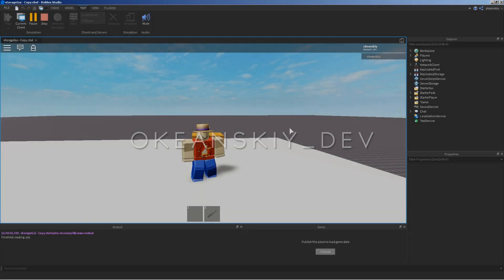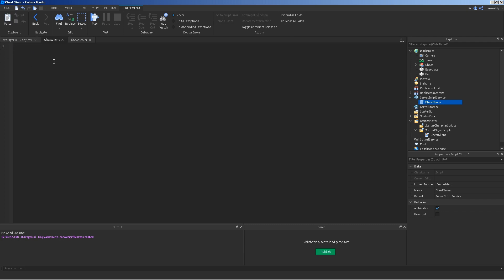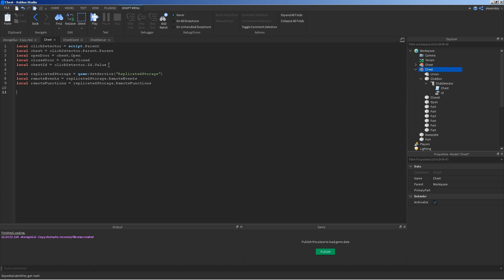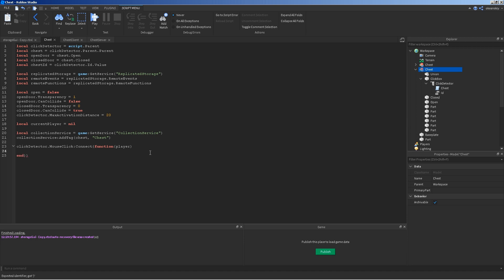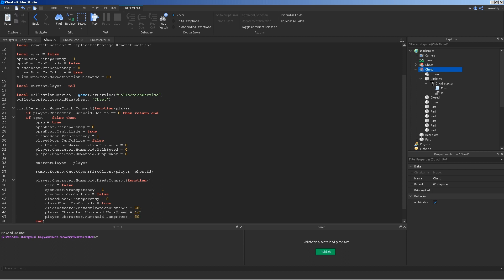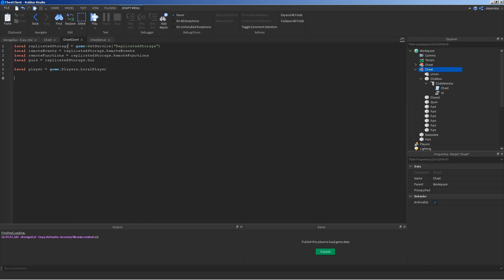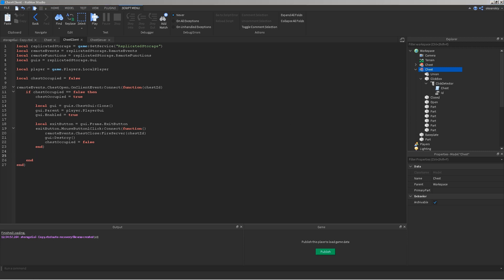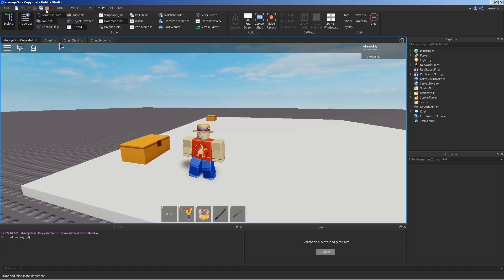ROBLOX Item Storage - 2019 Scripting Tutorial (Chest/Inventory System with GUI)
In this tutorial, I show how I make a closing an opening chest to begin our item inventory system! This part is fairly simple but the next part will actually involve data management between client and server using tables in events and functions.

The Roblox Studio File will be open for download at the end of Part 2.